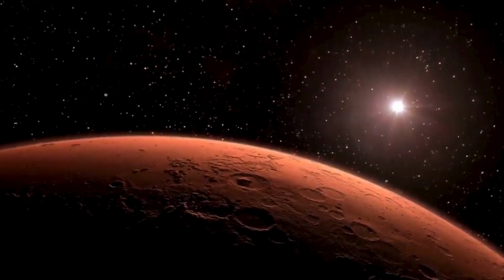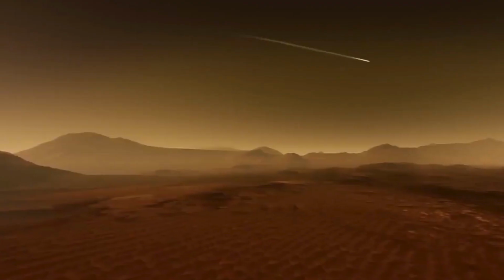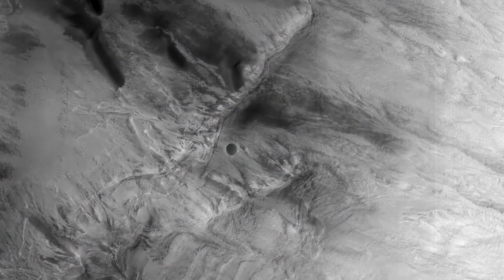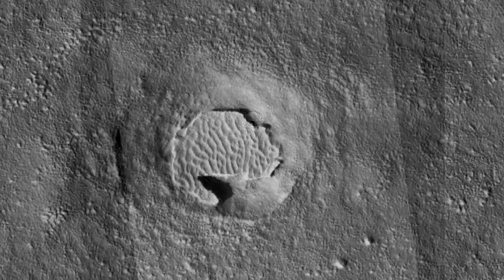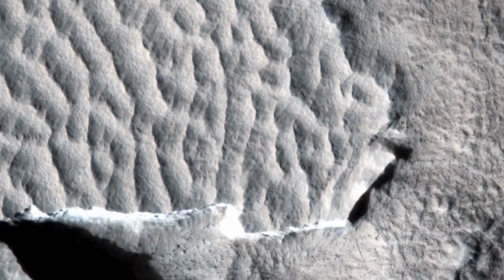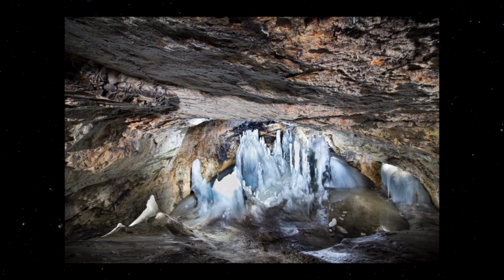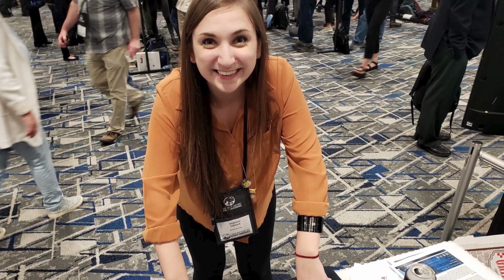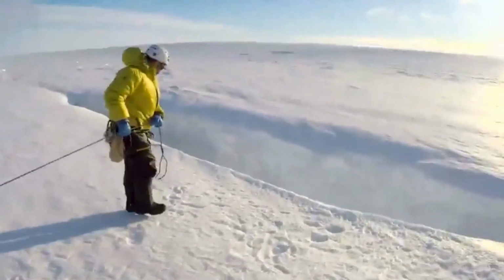How Glaciers On Mars Could Sustain Human Life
In a surprising turn of events, scientists are toying with the idea that glaciers on Mars could be harvested for water, to sustain human life. Find out the implications of this crazy idea on this episode of Super Freaky Science!

How China's Mars Rover Compares To Perseverance

Voice Talent:
Neil Glasgow